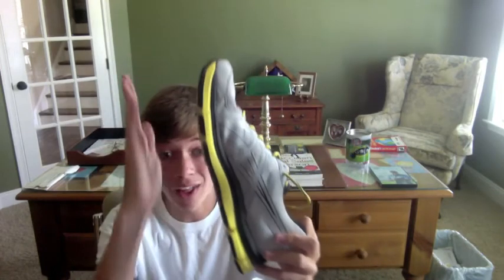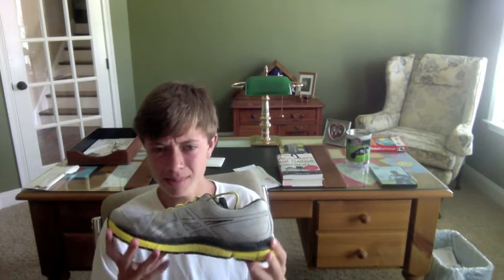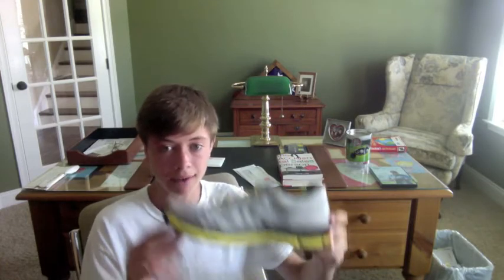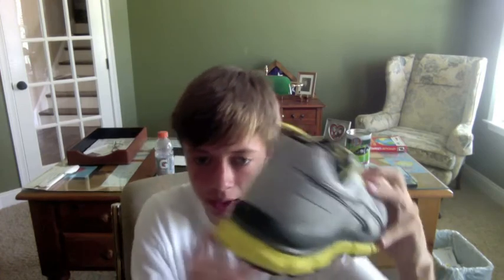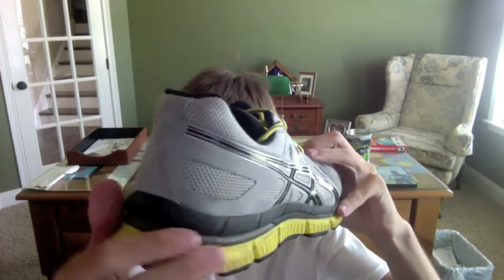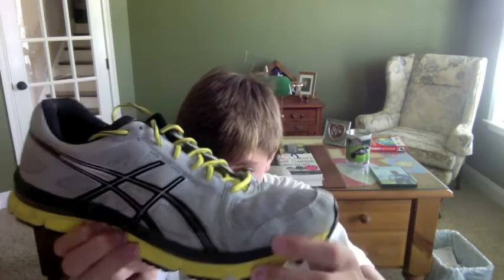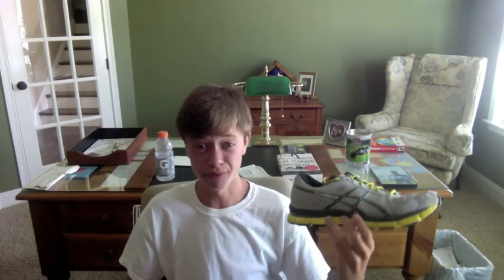[RUNNING TALK] My Running Shoe Journey- Pt. 4 (Asics Gel-Neo 33)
In which I speak on the matters of running form, suffering through a condition known as Bursitis, increasing mileage, transitioning to more minimal shoes, and review the Asics Gel-Neo 33 running shoe.  -run happy-
For those that are interested, my running PR's (personal records) so far:
**NOTE. I'm a distance runner so I won't include any short distance events (100m, 400)
800m. 2:12
1600m. 4:51 (1 mile)
3200m. 11:07 (2 mile)
5K. 17:45 (3.1 mile)
10-miler. 1:15:02
half-marathon..  (TBD, hope to run sometime soon)
marathon. (TBD)